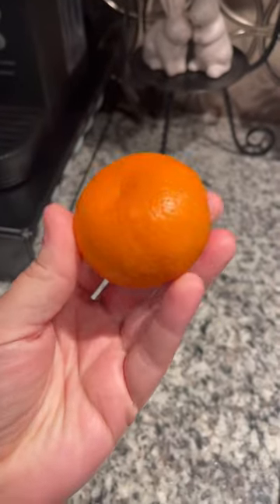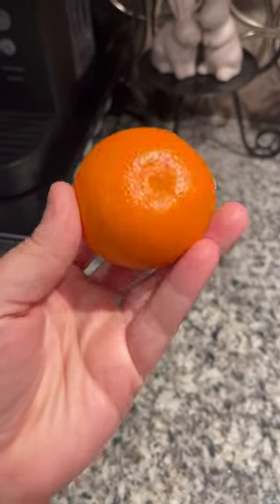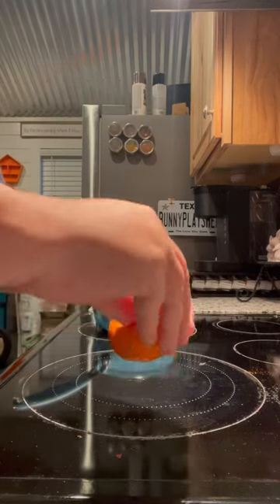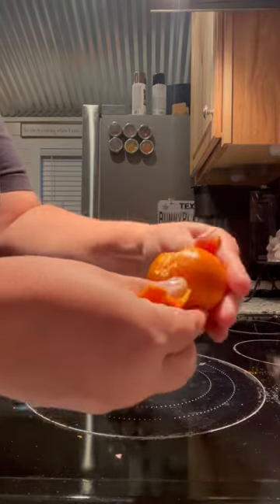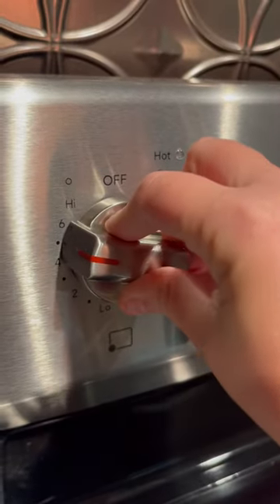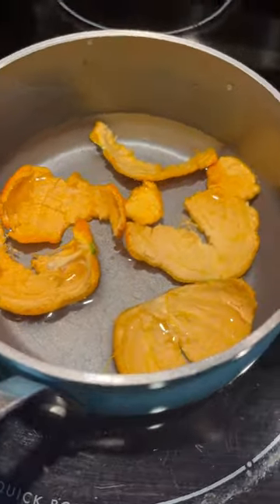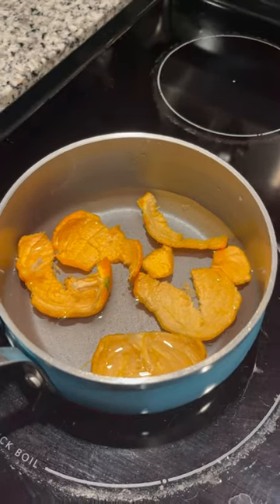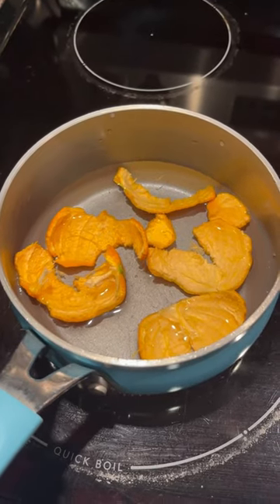Boil This To Make Your Home Smell Great 🍊